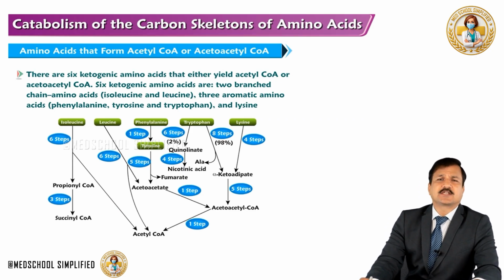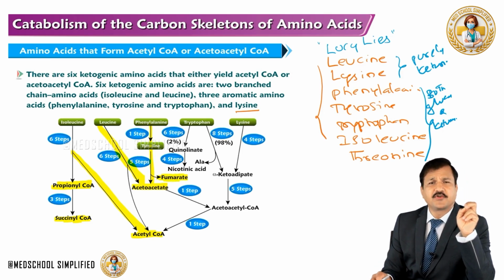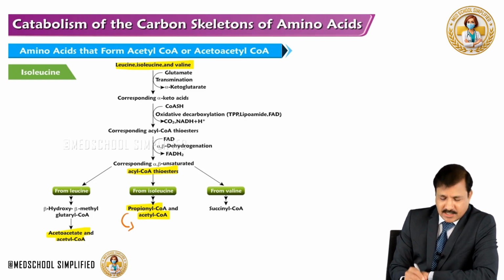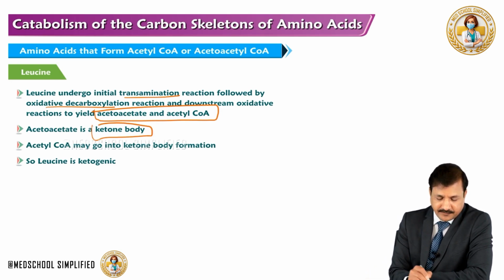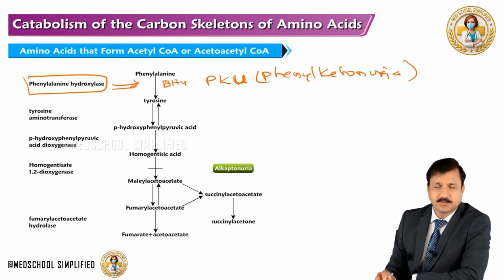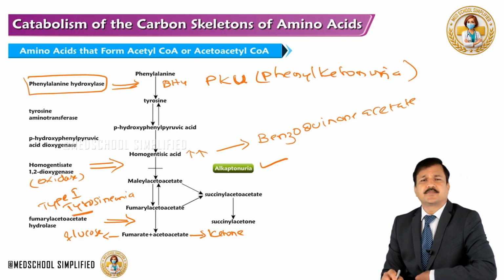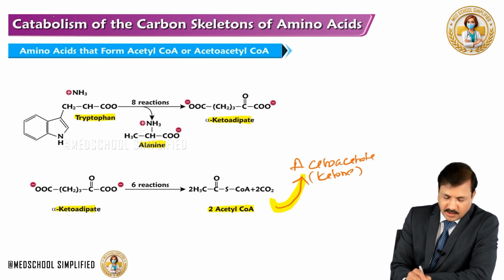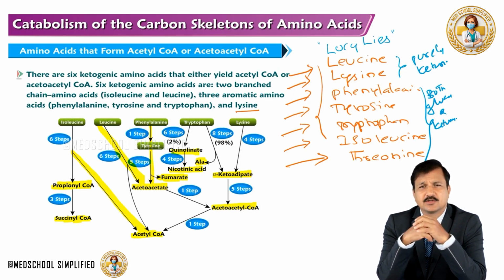5. Amino Acids Forming Acetyl-CoA & Acetoacetyl-CoA | Ketogenic Pathways Medical Biochemistry USMLE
Amino Acids Forming Acetyl-CoA & Acetoacetyl-CoA | Ketogenic Pathways | Medical Biochemistry | USMLE Step 1 MBBS

👋 Hey future doctors and biochem learners! Did you know that certain amino acids don’t form glucose at all, but instead are broken down into ketone body precursors? 🤔 These are the ketogenic amino acids that enter metabolism through Acetyl-CoA or Acetoacetyl-CoA. 🔋

This lecture is essential for MBBS, NEET PG, FMGE, and USMLE Step 1, since it explains how amino acid catabolism links directly to ketogenesis, fatty acid metabolism, and energy production during fasting or diabetes.

📚 In this video, we’ll explore:

1️⃣ Purely Ketogenic Amino Acids –
• Leucine → yields acetyl-CoA and acetoacetate
• Lysine → yields acetoacetyl-CoA
👉 These cannot form glucose, only ketone bodies & lipids.

2️⃣ Partly Ketogenic + Glucogenic Amino Acids –
• Isoleucine → acetyl-CoA + succinyl-CoA
• Phenylalanine & Tyrosine → fumarate (glucogenic) + acetoacetyl-CoA (ketogenic)
• Tryptophan & Threonine → yield acetyl-CoA along with glucogenic products

3️⃣ Fates of Acetyl-CoA/Acetoacetyl-CoA –
• Entry into TCA cycle (limited contribution due to no net glucose from acetyl-CoA)
• Ketone body formation (acetoacetate, β-hydroxybutyrate, acetone)
• Fatty acid & cholesterol synthesis

4️⃣ Clinical Correlations 🩺 –
• Maple Syrup Urine Disease (branched-chain amino acid defect: Leu, Ile, Val)
• Phenylketonuria (PKU) → defective phenylalanine metabolism
• Diabetes & Starvation – enhanced ketone body formation from ketogenic amino acids

5️⃣ Exam High-Yield Integration –
• Only Leucine & Lysine are purely ketogenic.
• Others like Ile, Phe, Tyr, Trp, Thr are both glucogenic + ketogenic.

Your support keeps us motivated to create more simplified, exam-ready content. 🙌

❓Have questions on ketogenic vs glucogenic amino acids? Drop them in the comments, and we’ll be happy to help! 😊